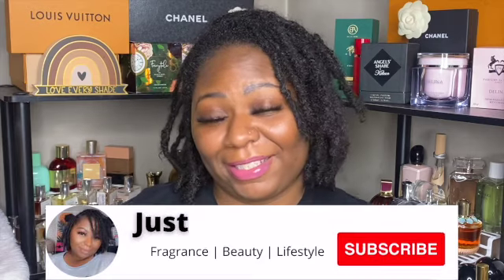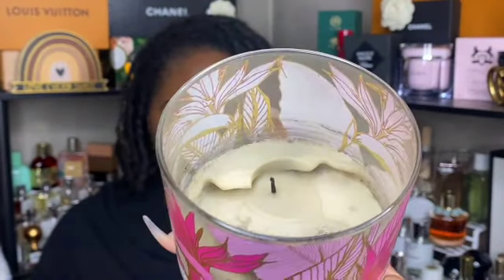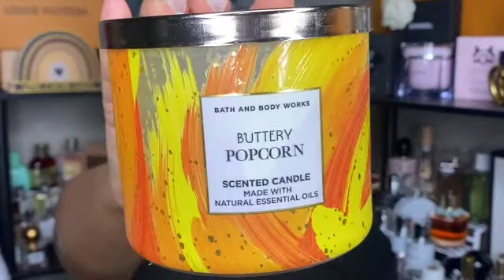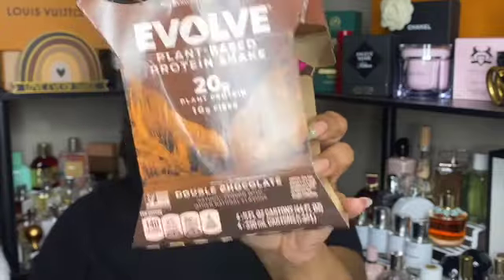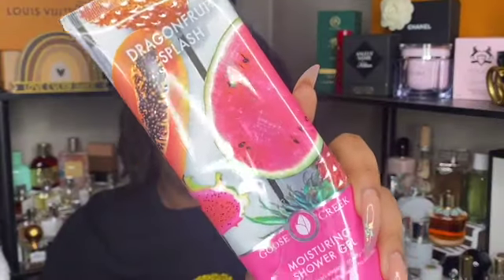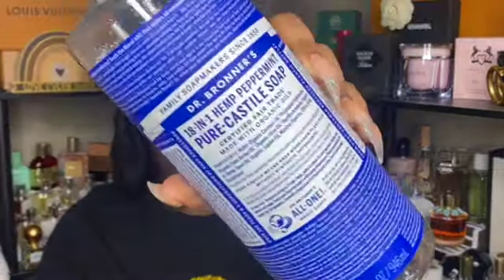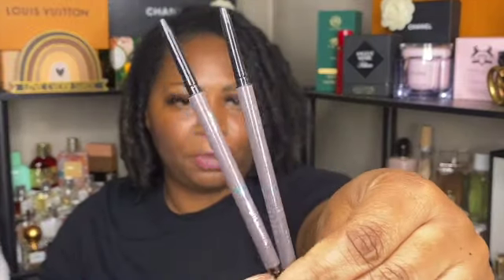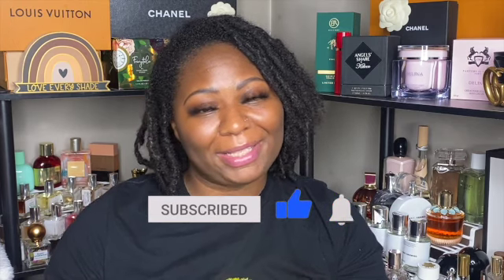Empties | Volume 8 | Products I've Used Up...Or Not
Makeup Details:

Amazon lashes